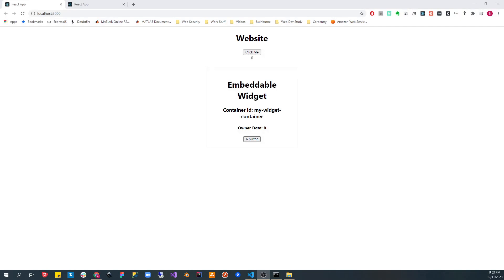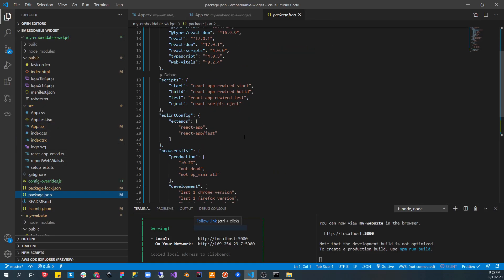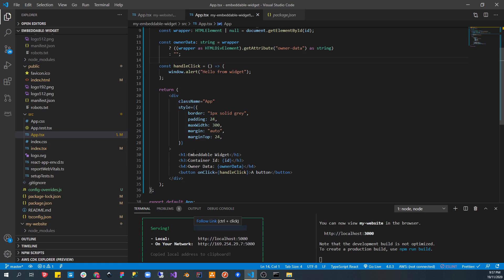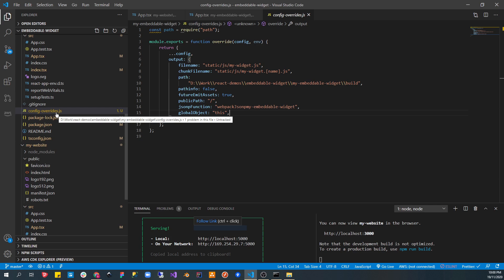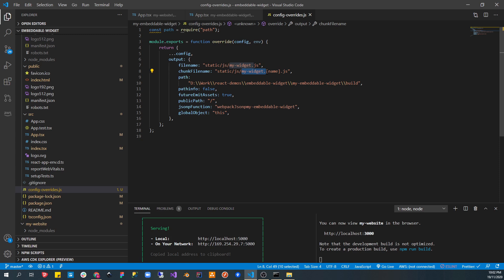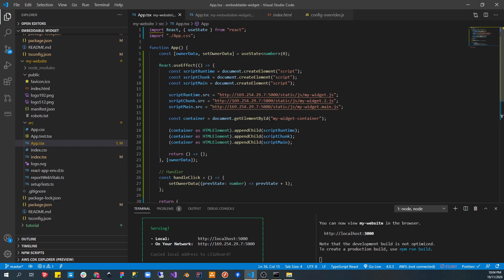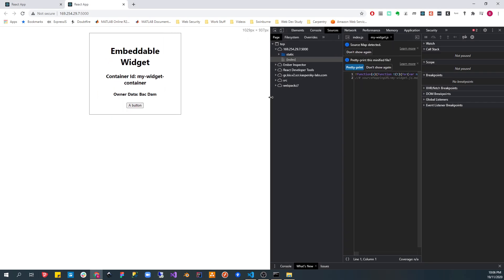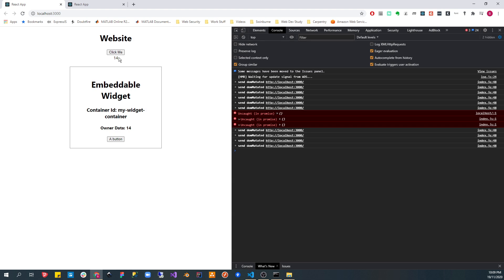Building an embeddable widget with React Typescript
In this tutorial, I will walk you through on how to create a embeddable widget using React Typescript, with the help of react-app-rewired and customizer-cra so that we can reconfigure webpack build output.